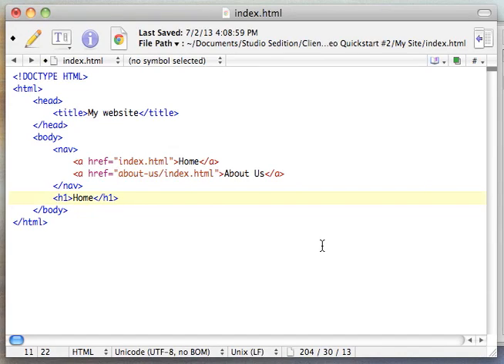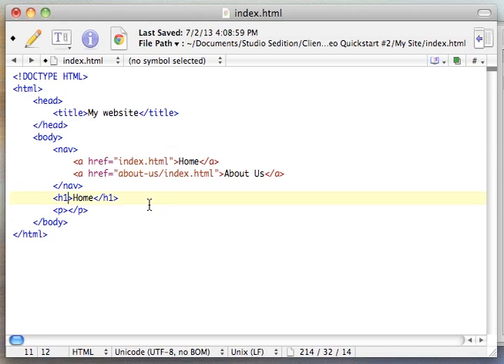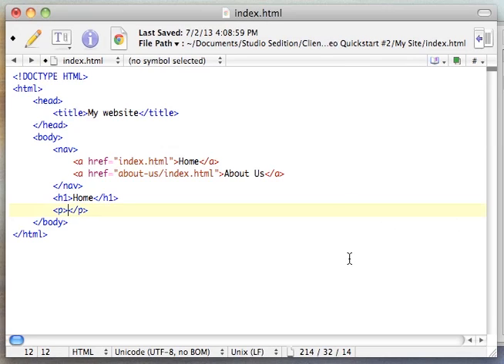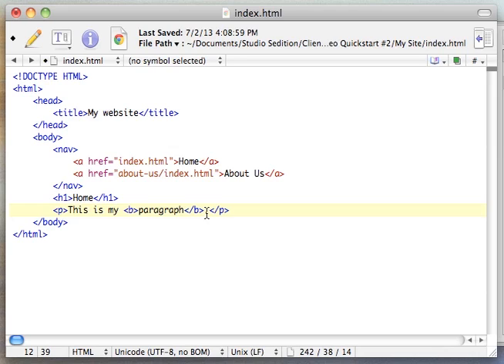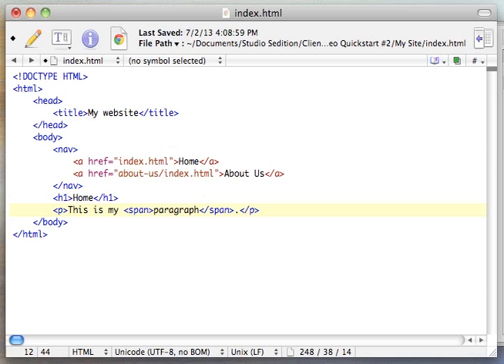007 Block Level vs Inline Elements